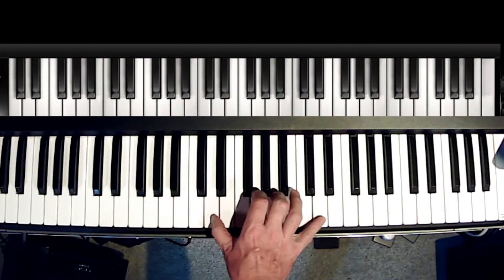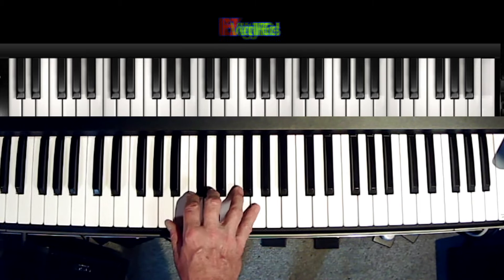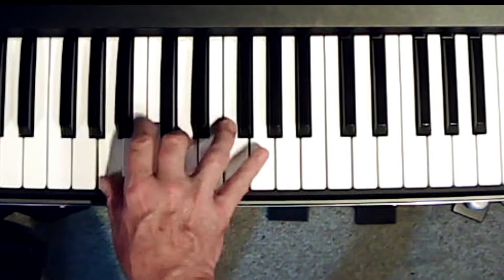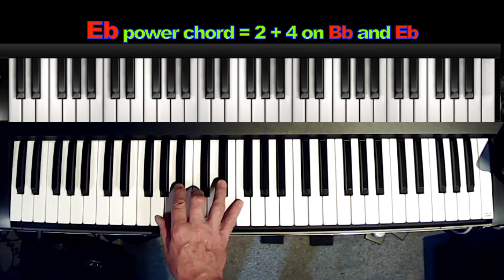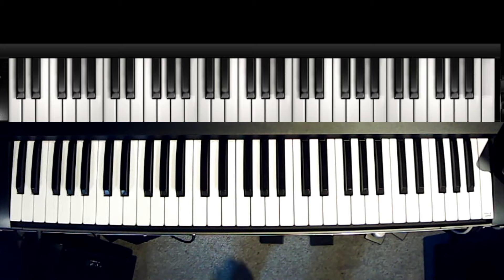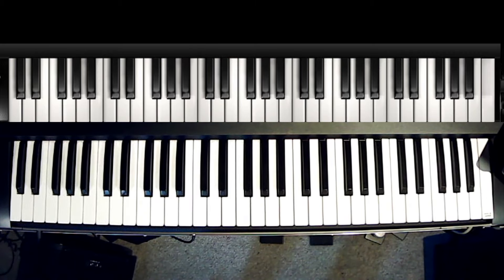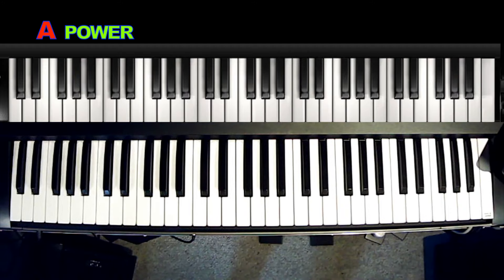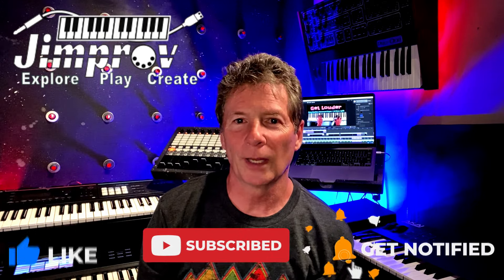Get Louder with Sequenced Intervals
Learn how to add Presence and Punch to your keyboard playing with Power Chords. This video shows you how to use the 1+3, 2+4, 3+5  method to play intervals with more agility and precision. Take your playing to the Next Level.